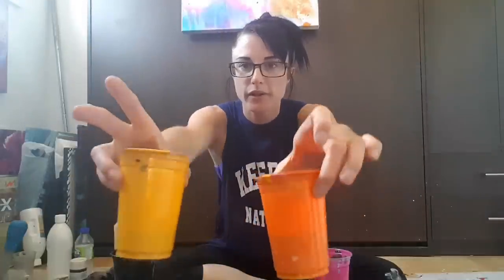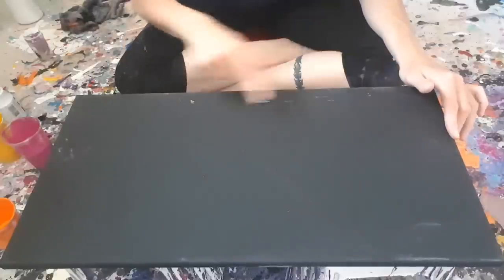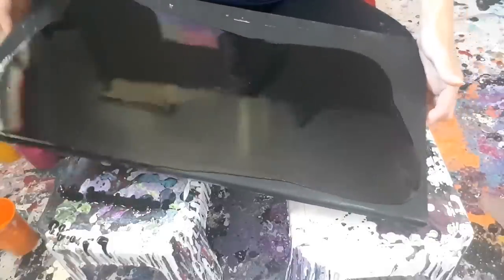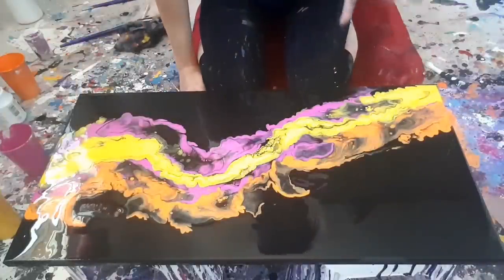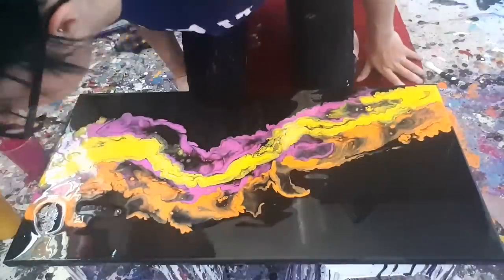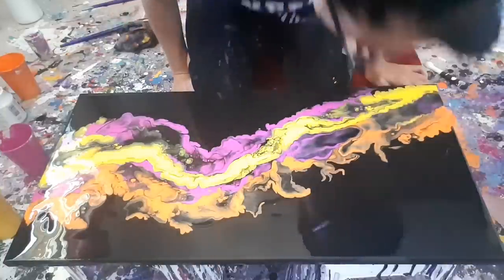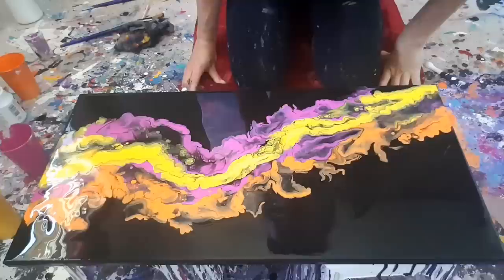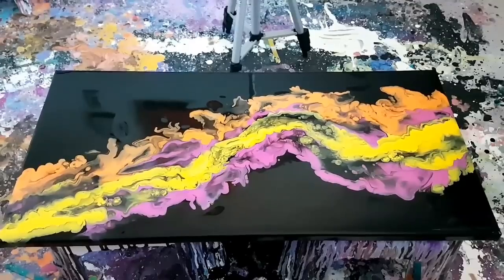Simple Is Best - 1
How to do fluid painting - Easy Technique
In this video I dilute all my acrylic paintings with Liquitex pouring medium and water. I fill the canvas with black paint, then add lines of colors and blow on them. You could use a straw if you would like but I was going for a different effect in this one.

There is a donate button on my Homepage if ever you feel like helping out with cost of materials. I don't mention it in my videos it is just there in case you stumble upon it.